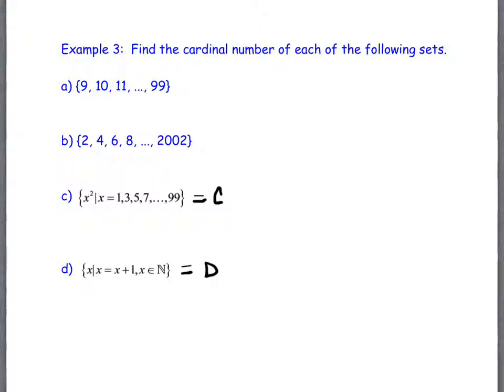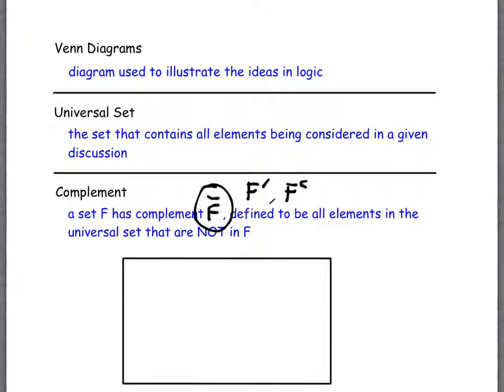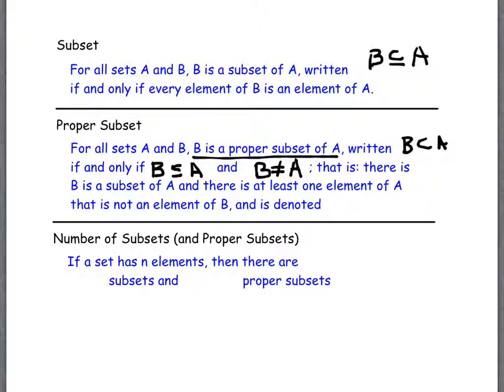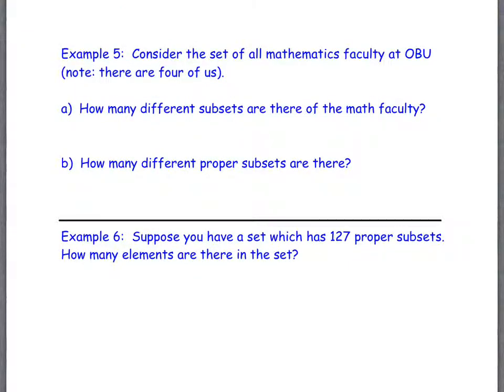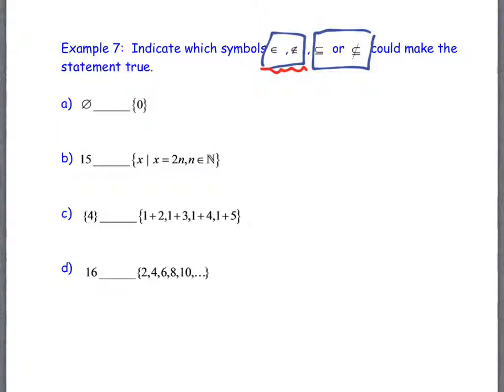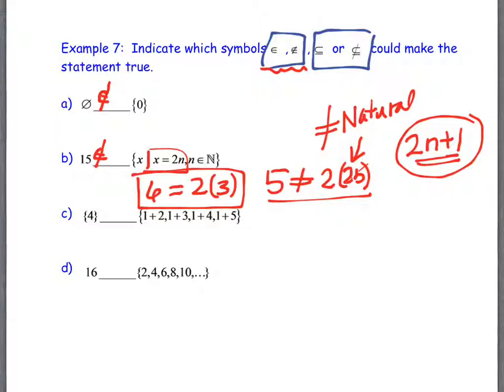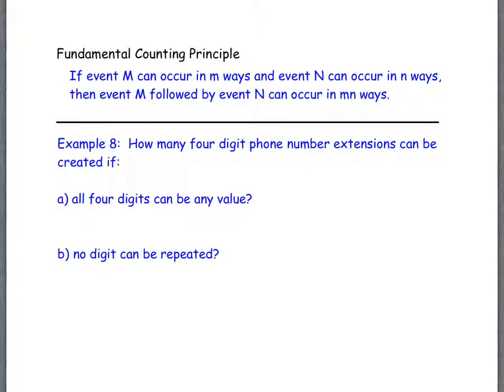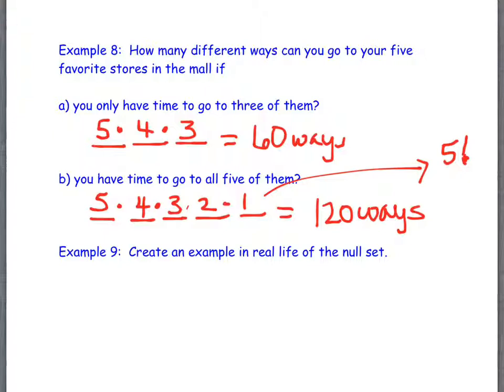2.2 Describing Sets (part 2)